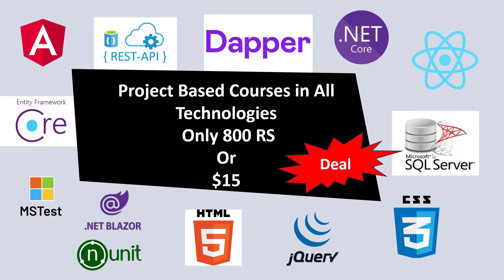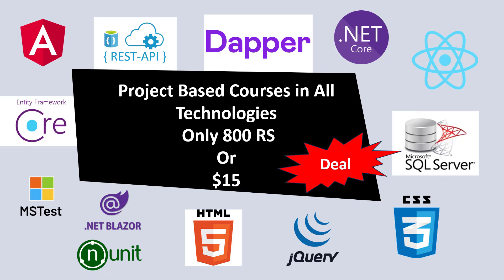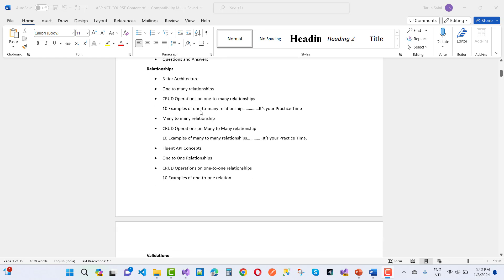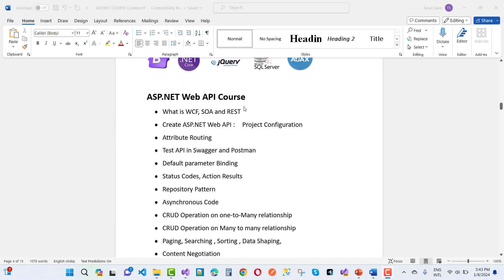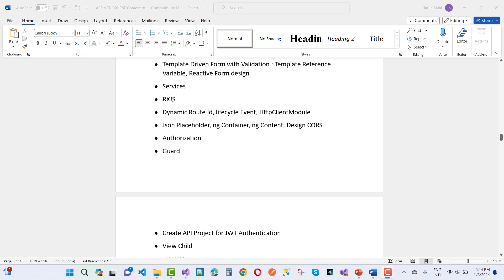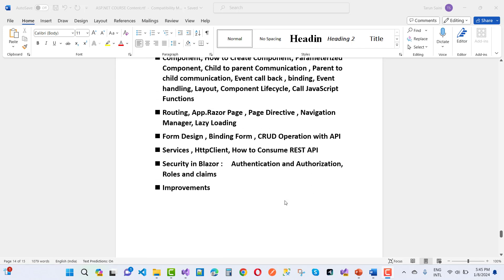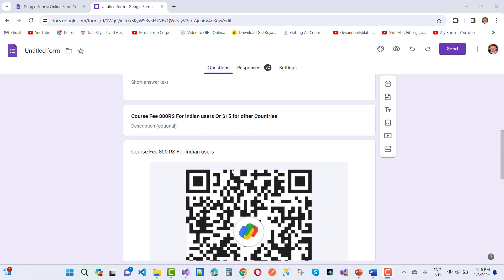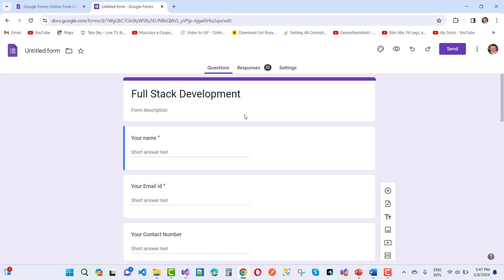Complete Web Development Course Almost free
Complete web Development Course all most free. Check ASP.NET CORE COURSE Structure , Angular, React, Html , CSS and JavaScript.